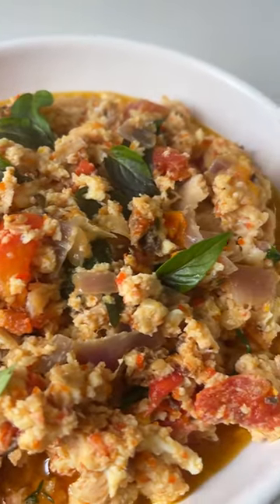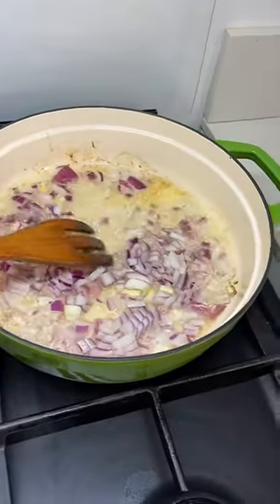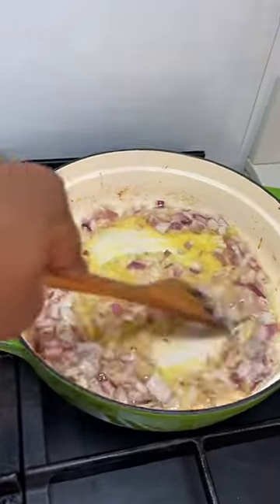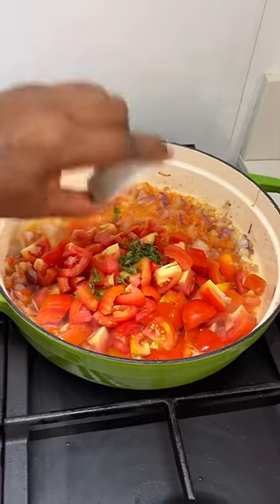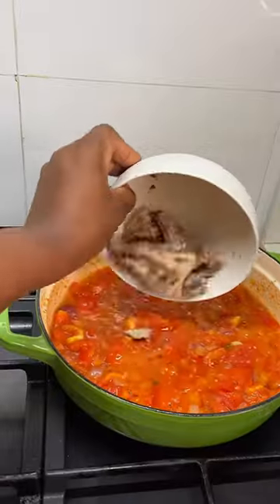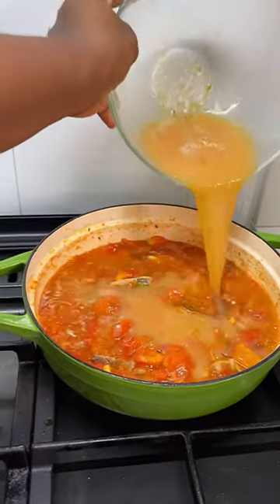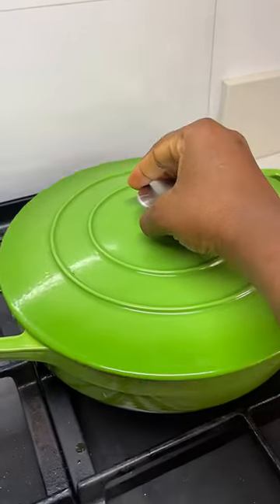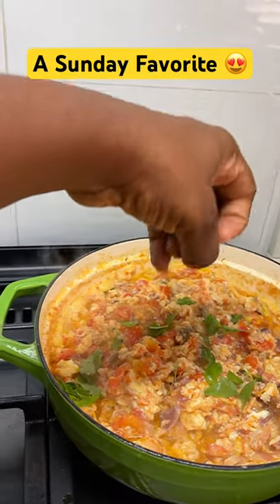Irresistible Sardine Scrambled Eggs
My Sardine Scrambled Eggs is THE ONLY WAY Tito will eat Eggs (if your child does not like one version of a food, remix it)  … the recipe is really easy and can be adjusted to suit your preferences. I like mine extra spicy with fragrant herbs like basil 🌿